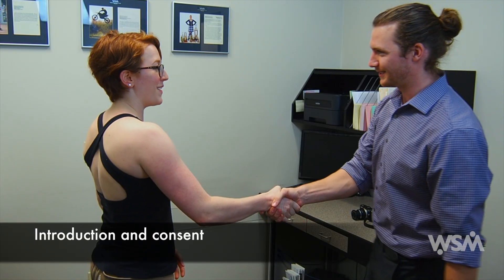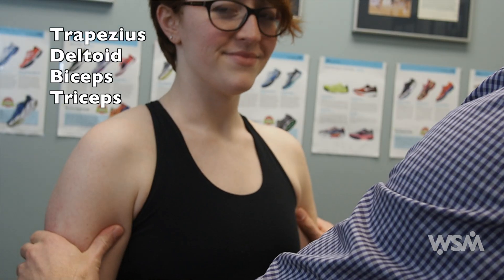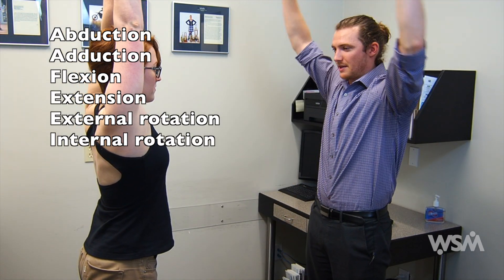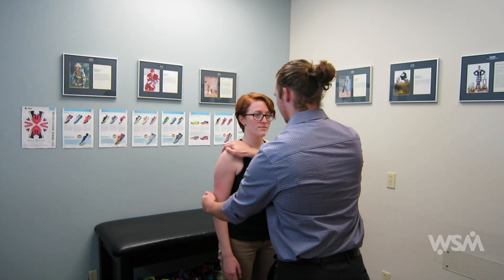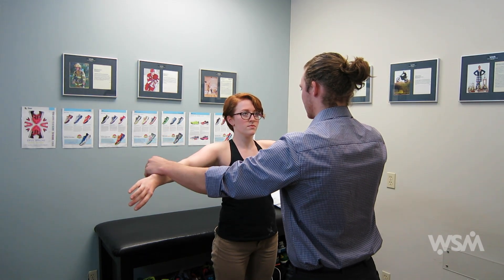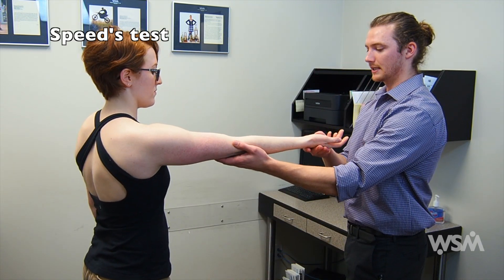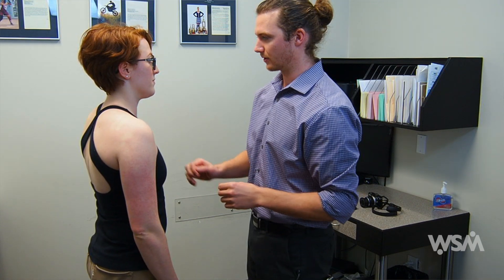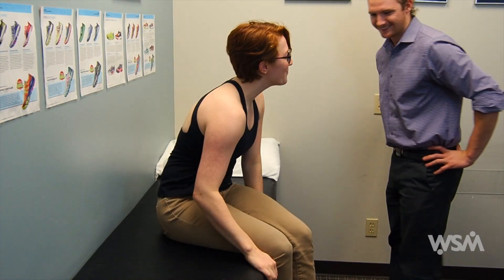OSCE Shoulder Exam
By following the structure of this examination technique, we hope you become more comfortable performing a fluid and efficient OCSE style shoulder exam.   Created by Dr. Robert Lee, Waterloo Sports Medicine Centre, and  McMaster Medical Students: Andrew McGuire and Laura Pellow